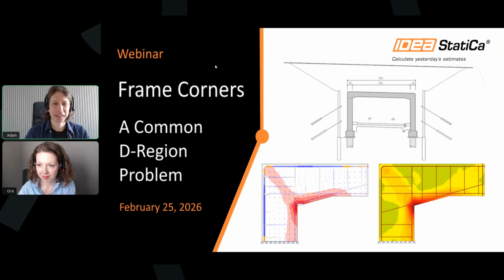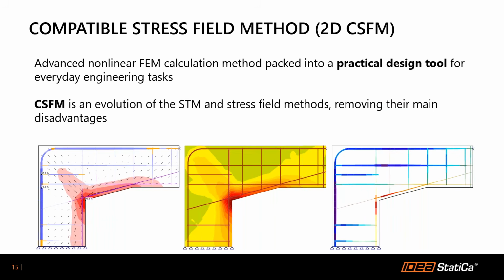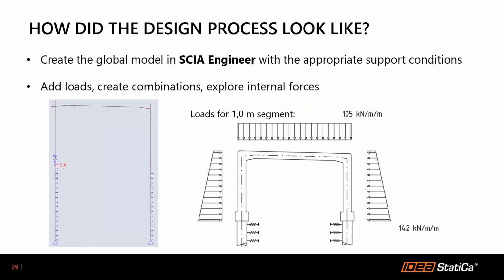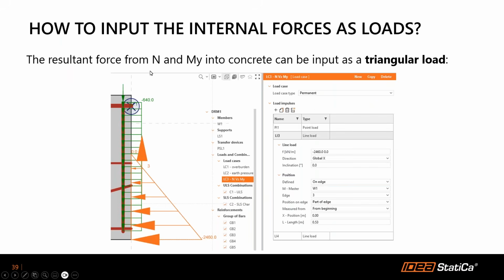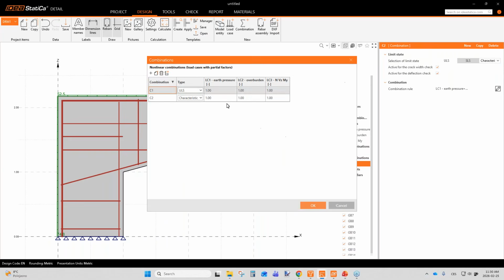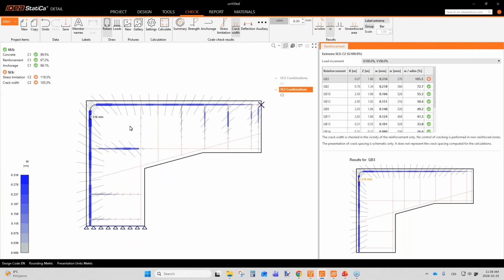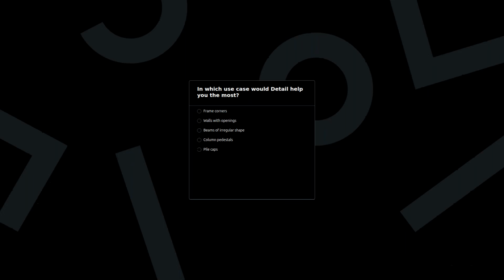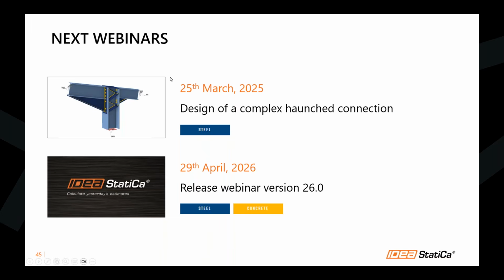Frame Corners – A Common D-Region Problem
The objective of this webinar is to present, using a specific example of a frame corner in the lining of a backfilled tunnel, a design approach based on the CSFM (Compatible Stress Field Method) implemented in IDEA StatiCa Detail.
This materially nonlinear method fully replaces the strut-and-tie model and, in addition to ultimate limit state verification, also provides assessment of the serviceability limit state (stress limitations and crack width). A detailed demonstration will show how to use the software to design reinforcement for transverse tensile stresses in the “main diagonal” of the frame corner and how to optimize the reinforcement layout.

Webinar content:
00:00 Introduction
03:26 Theoretical introduction
14:45 Practical example - frame joint of a backfilled tunnel - basic info
17:27 Modeling the frame joint in IDEA StatiCa Detail
19:06 How to input the loads?
29:05 How to edit the reinforcement after the DXF import?
32:11 Calculation and results - how to explore and what is important?
41:50 Conclusion and main takeaway

and follow the step-by-step tutorial "Structural design of a concrete frame joint (EN)":